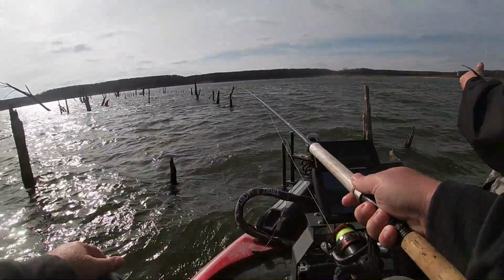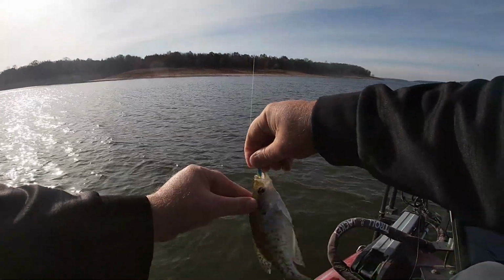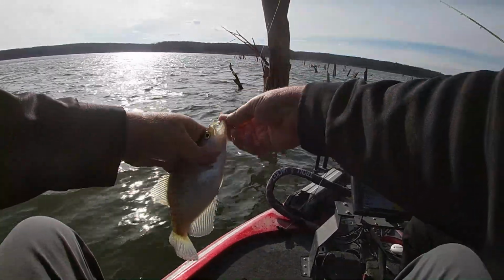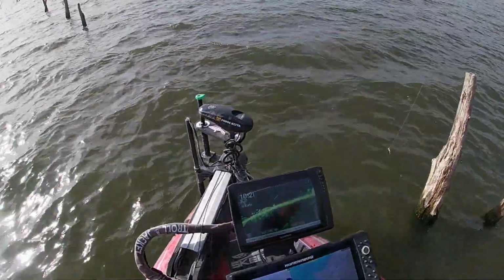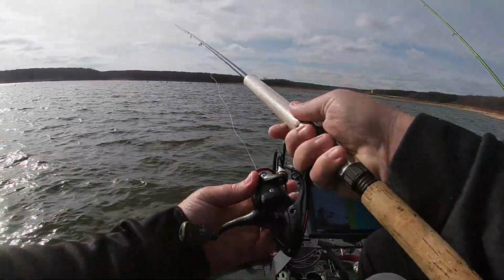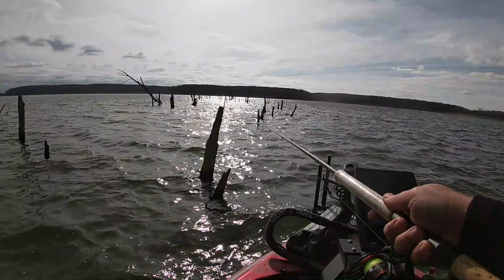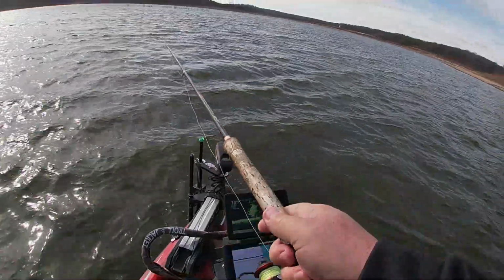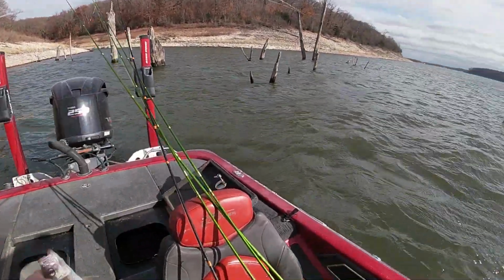November Crappie Fishing in the Wind during DEER SEASON! We caught them. Mark Twain Lake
See how we battled the wind to catch crappie!

Ardent Finesse 1000 Spinning Reel

Gorilla Grip Gloves

Snipping Braid

Powerbank Charger

Go Pro 7 Siver

Power Bank Charger

using code strike3fishing at checkout
using codestrike3fishing at checkout